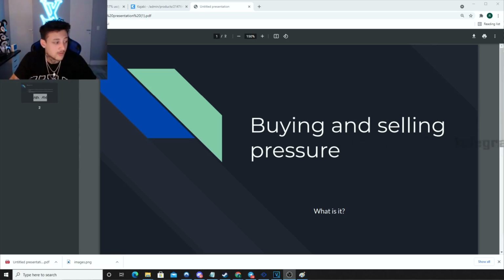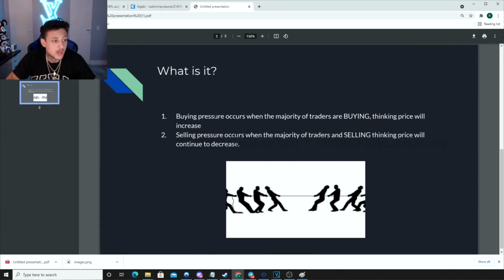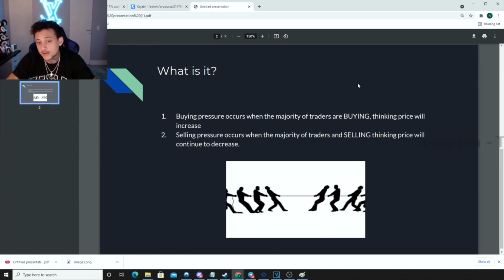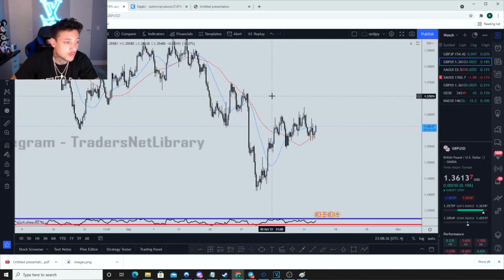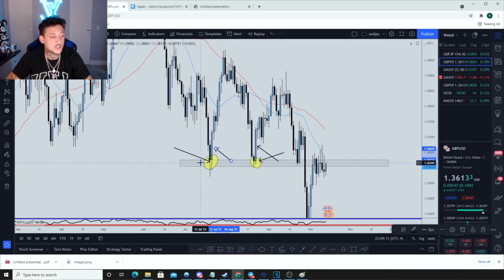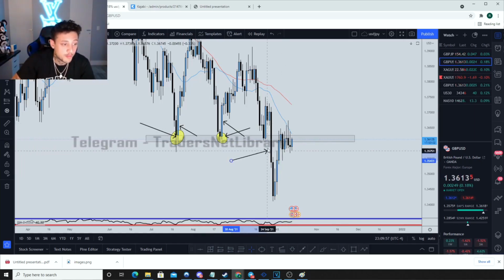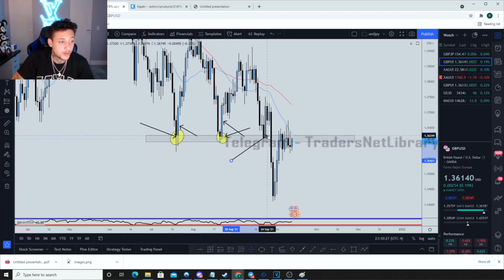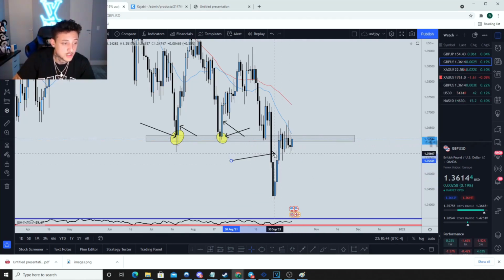2. Buying Pressure. Selling Pressure. Raul Gonzalez l Zoneflix